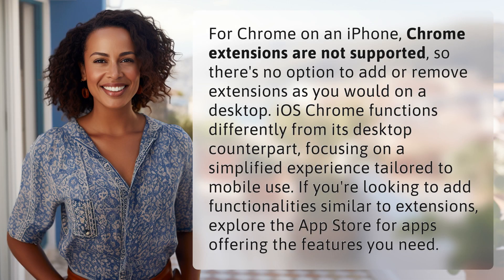How do I remove extensions from Chrome on my iPhone?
Removing Chrome Extensions on iPhone - Quick Guide 👉 Chrome Extensions Removal 👉 Learn how to remove Chrome extensions on your iPhone with this quick guide. Chrome on iOS does not support extensions, so find alternative apps on the App Store for similar functionalities.

Laura S. Harris (2024, April 30.) How do I remove extensions from Chrome on my iPhone?
    🌐 AskAbout.video